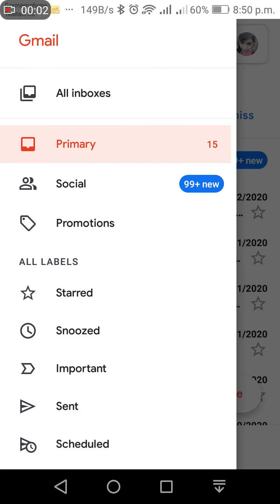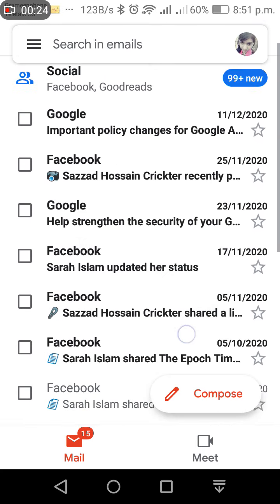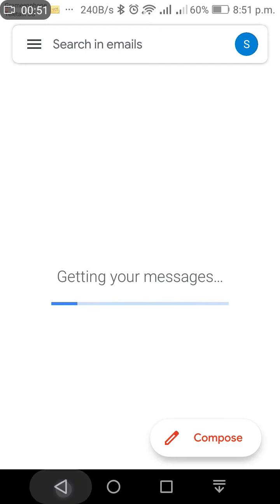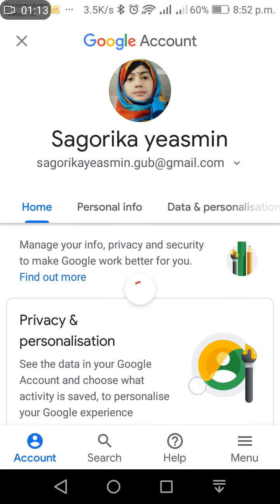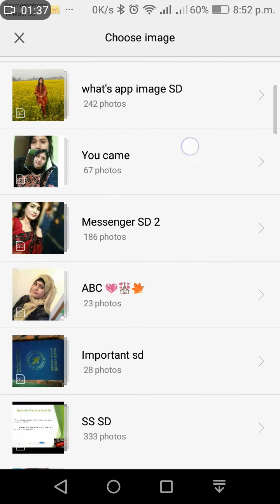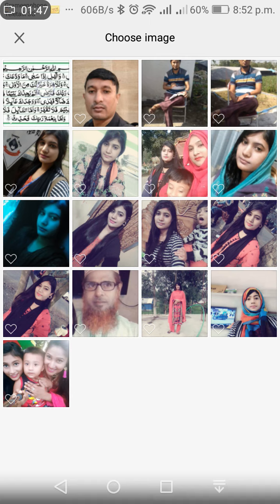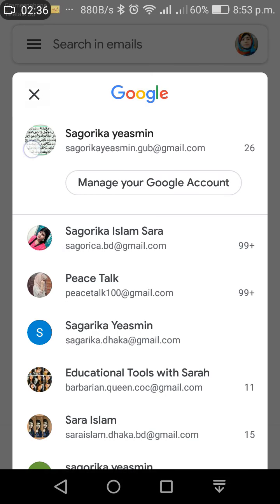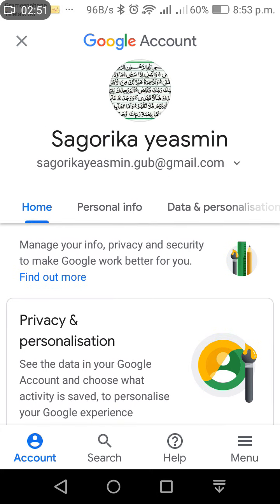How to change your Gmail/email profile picture ?? 😰😨 watch my video 😇